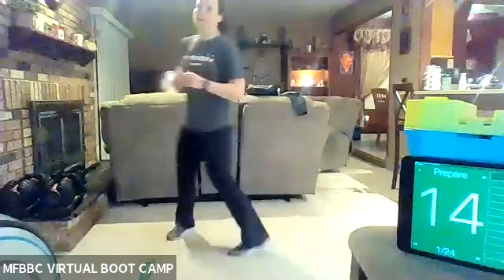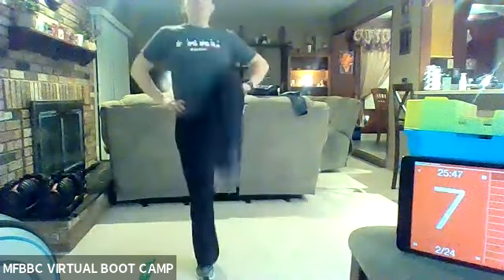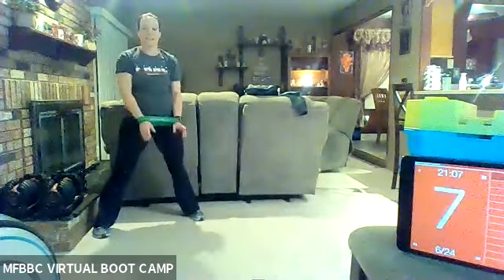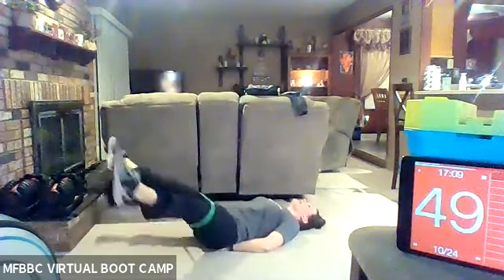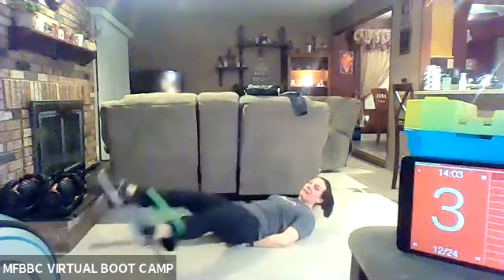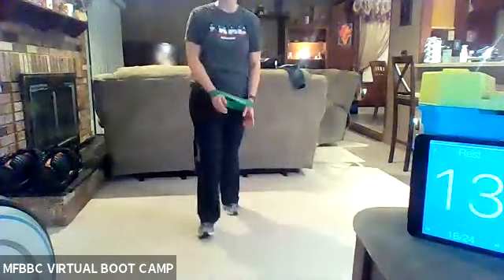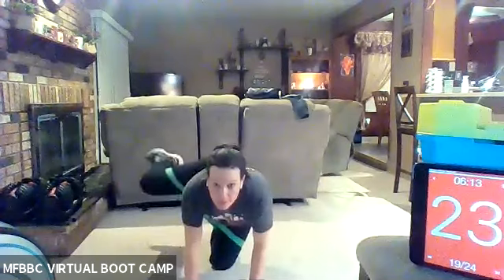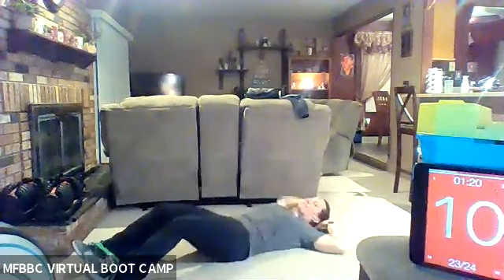🌟02/22 Total Body Workout🌟